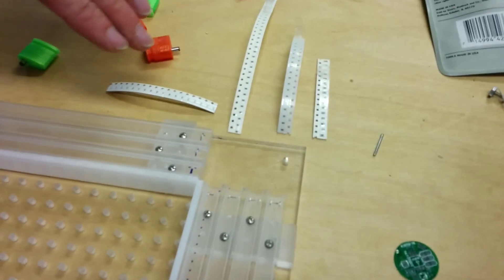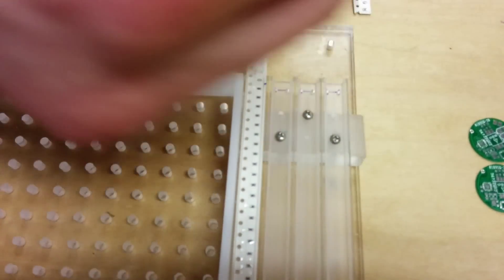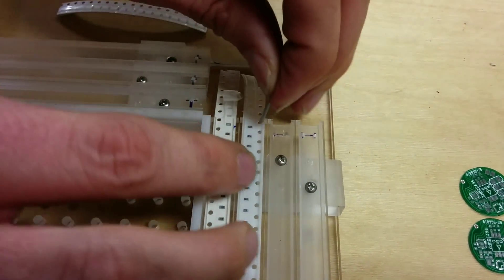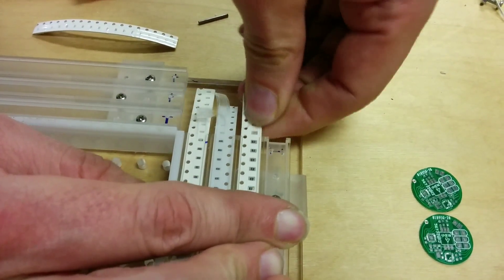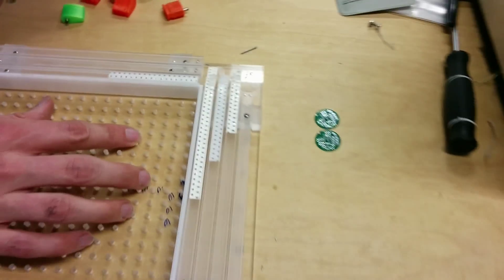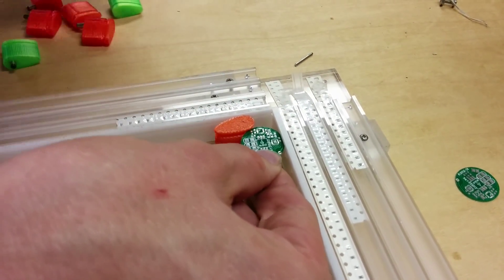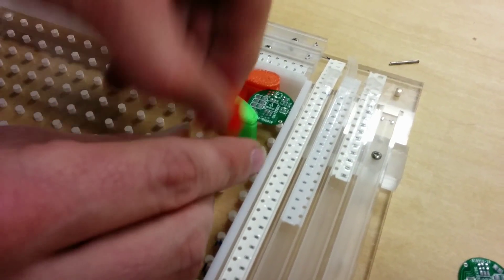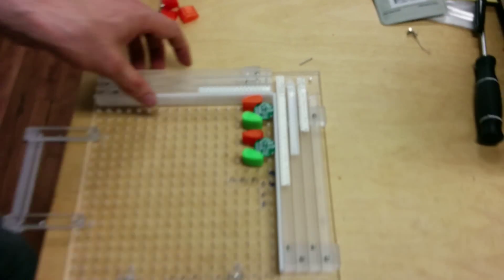How to use the RetroPopulator V1 (part 1/2)